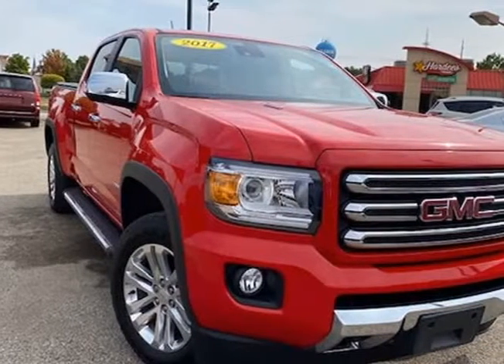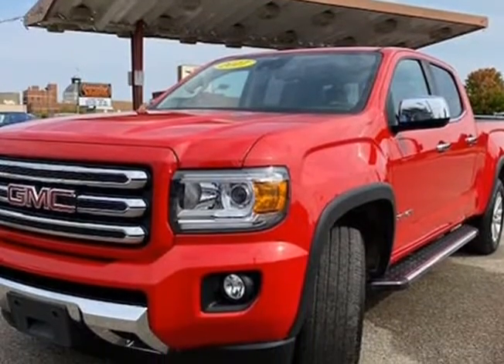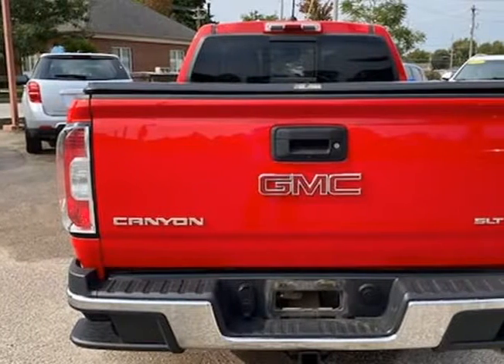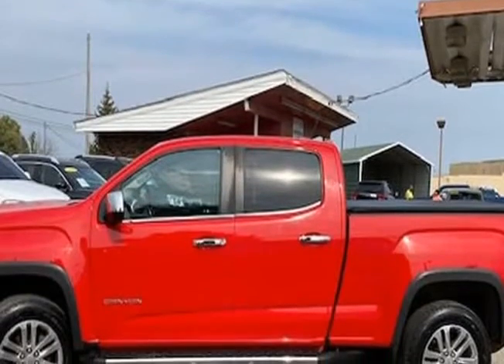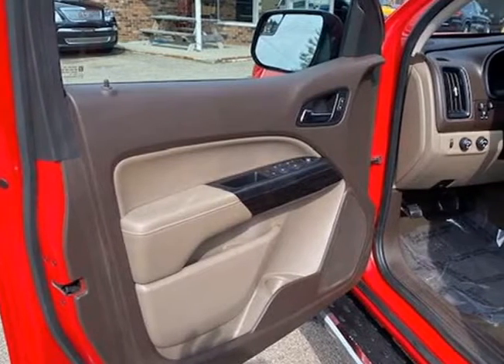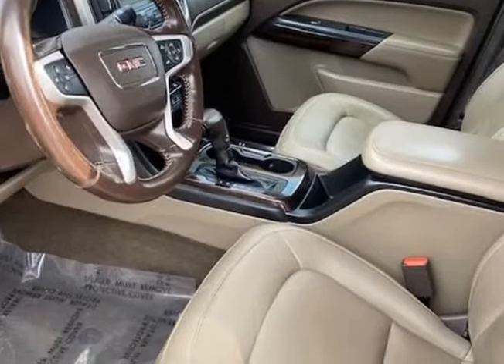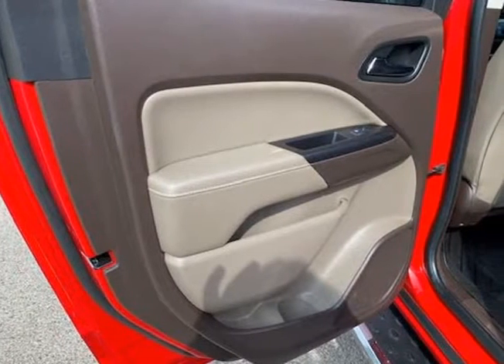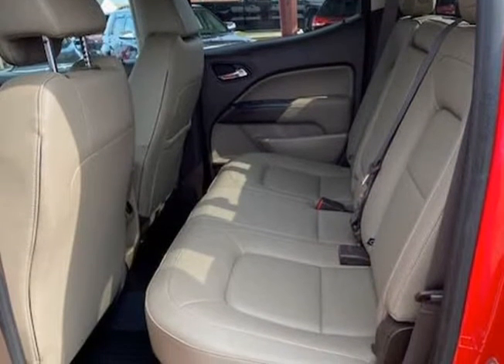2017 GMC Canyon 4WD Crew Cab 140.5" SLT-Duramax Diesel-49K Miles-$479 per month Good Credit...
400 South Lebanon St
Lebanon